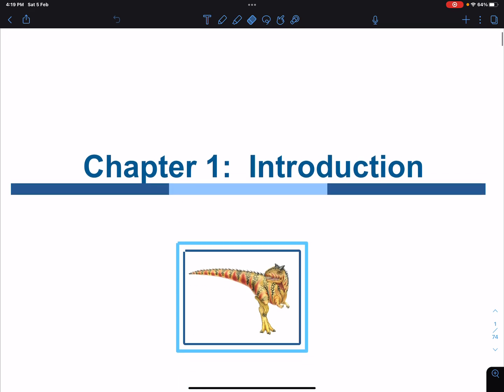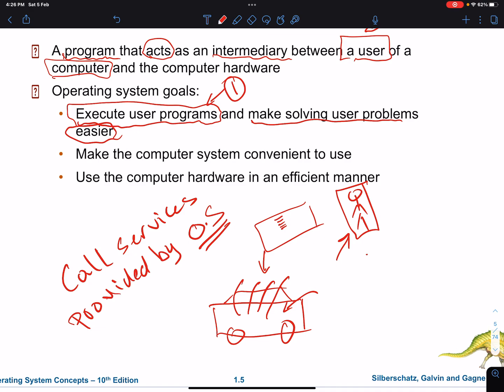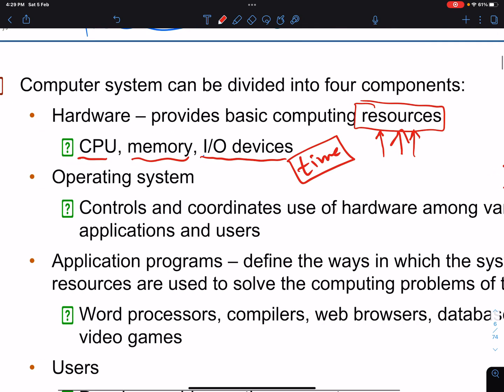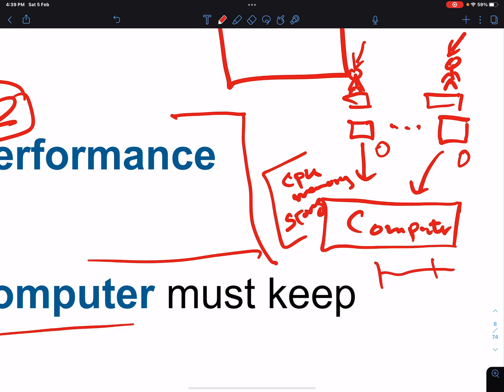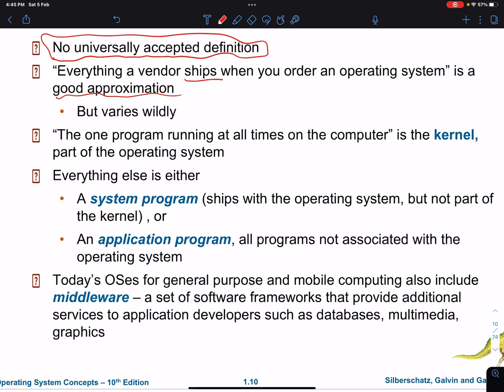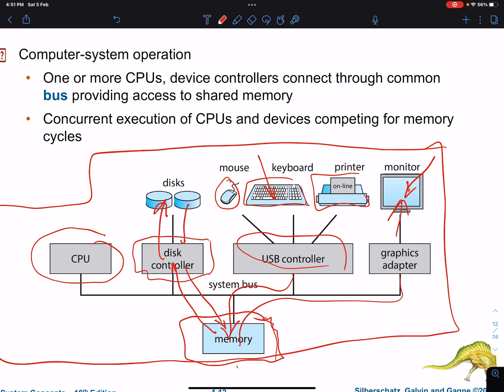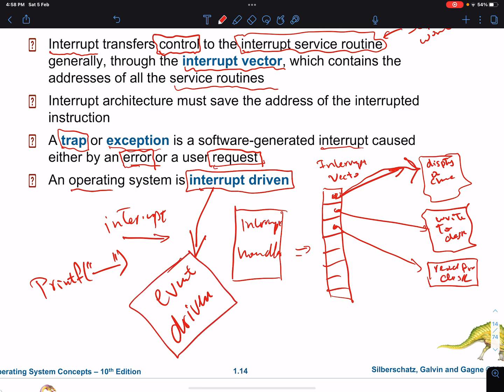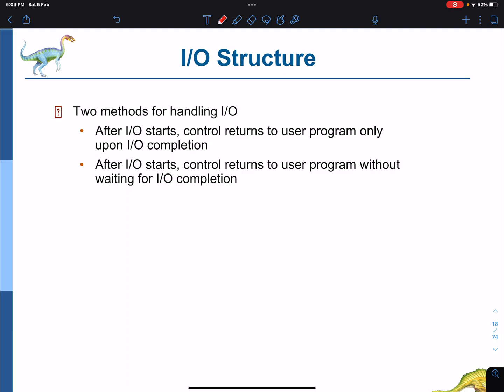Operating System Concepts - Chapter 1 - Part 01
An operating System course for computer science and computer engineering students. reference is Operating system concepts book.